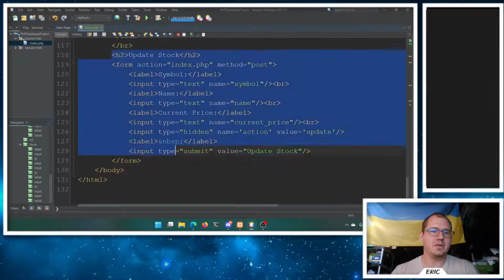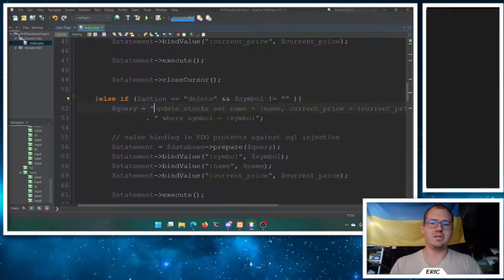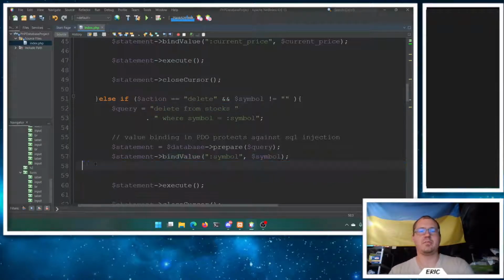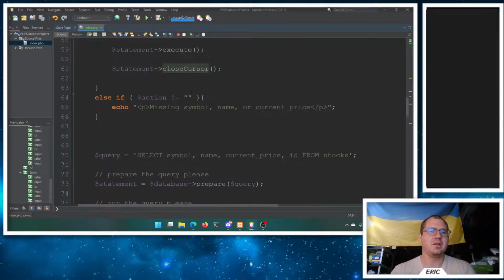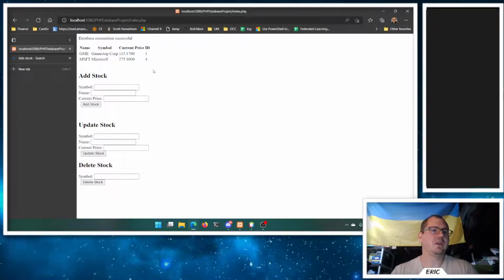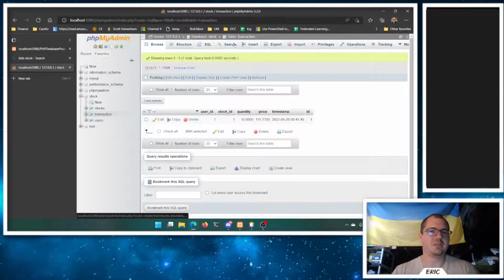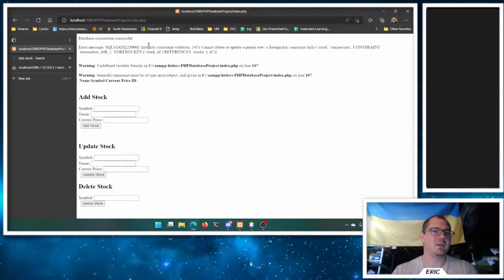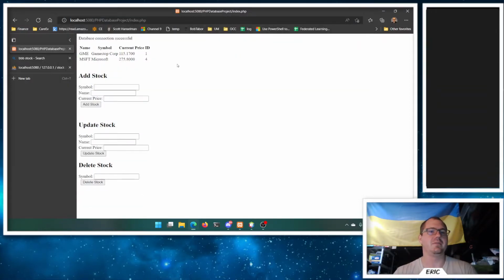CIS 2454 - Web Systems Development (PHP/Java) - DELETE data in a table using form data